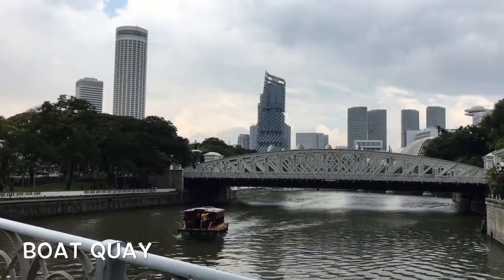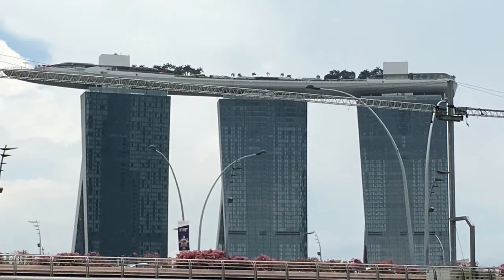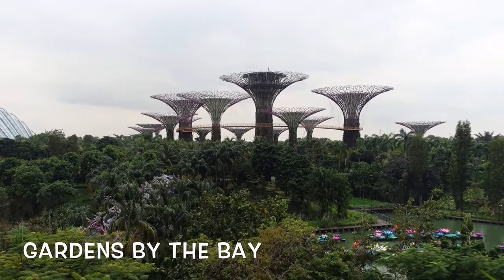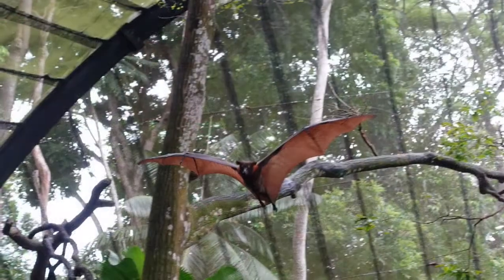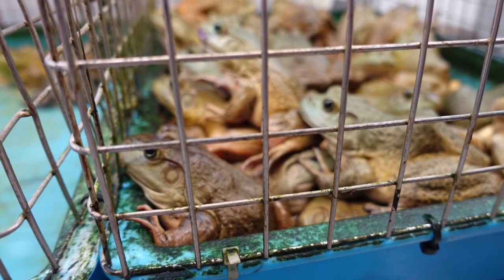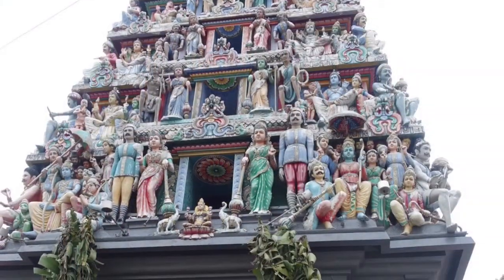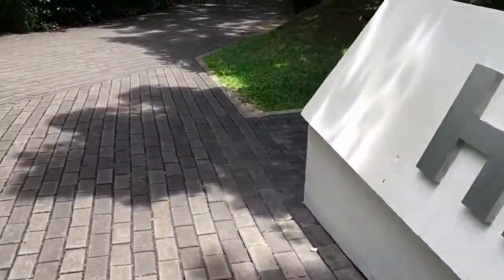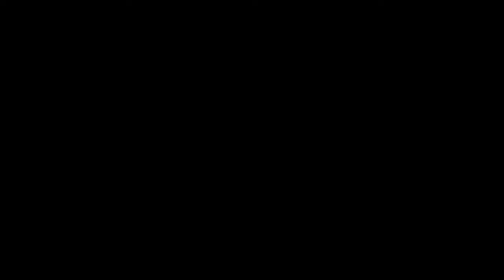3 Days Solo Sightseeing Singapore | Caroline on Crack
Singapore is a great entry-level city for those visiting Southeast Asia for the first time what with its low crime, cleanliness, easy-to-negotiate transportation system and English-speaking inhabitants. This also makes it perfect for solo travelers. Here's what I did in three days to get to know the city all by my lonesome.

Day 1: Walk everywhere. Start off in Chinatown and make your way to downtown and then cruise the Jubilee Walk, which takes you through sites highlighting the history and culture of Singapore. Splurge on a cocktail and view at Ce La Vie atop the Marina Sands hotel and then promenade the sky walkway through the Super Tree Grove.

Day 2: Go on a couple of tours. This way you can get background of the city while doing something fun. I toured the Singapore Zoo as well as did a guided tour of Chinatown's hawker stalls.

Day 3: Take the MRT and go hiking. VivoCity was a short subway ride and a quick but invigorating hike to Faber Peak on my way to the beautiful Henderson Waves. This Southern Ridge hike also takes you through three parks.